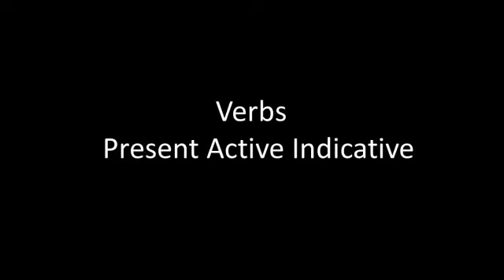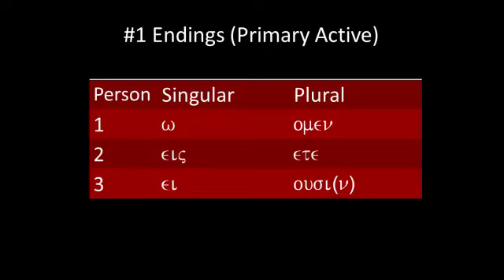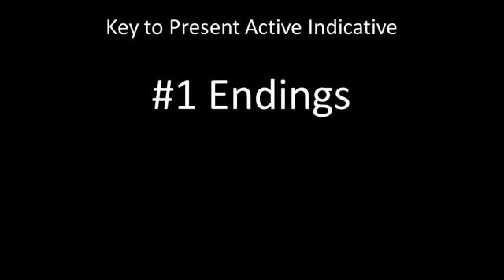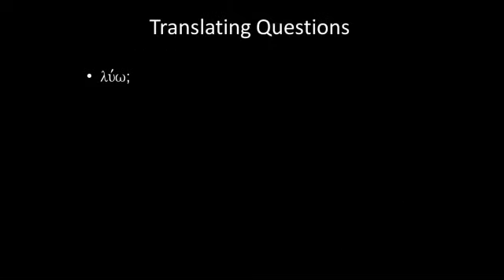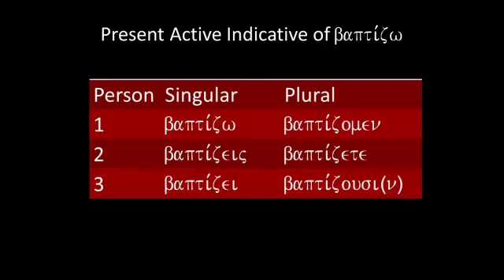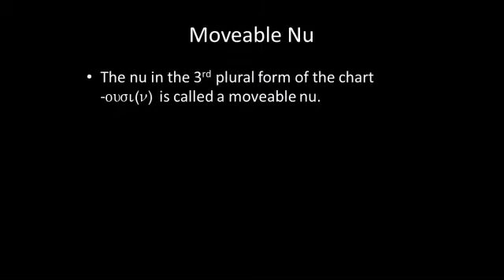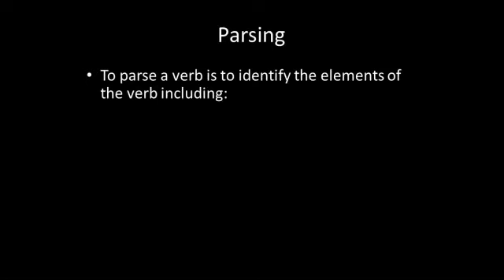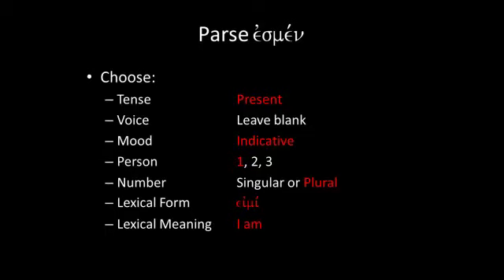Greek with David Hutchison 3a: Present Active Indicative Verbs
Present Active Indicative Verbs